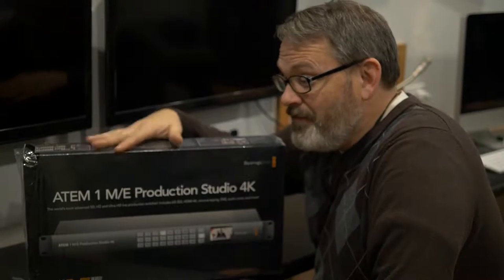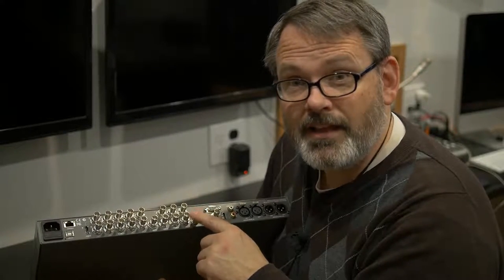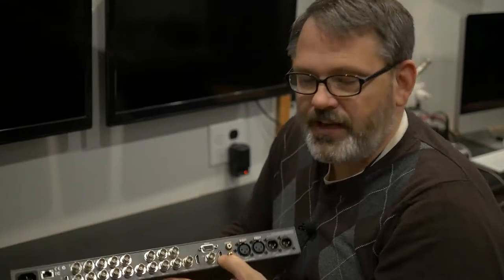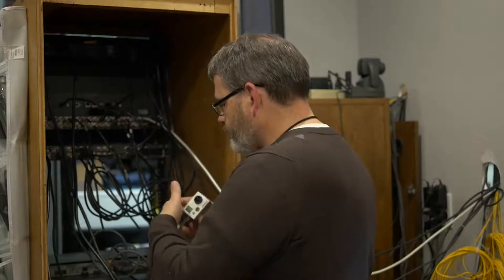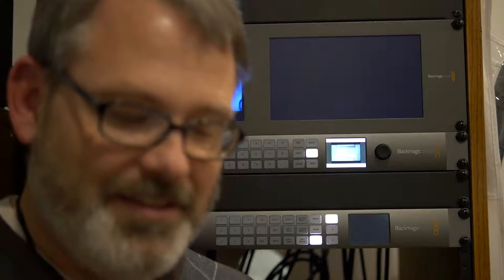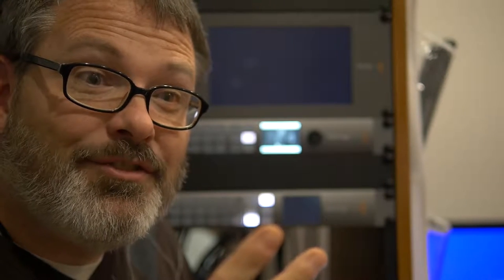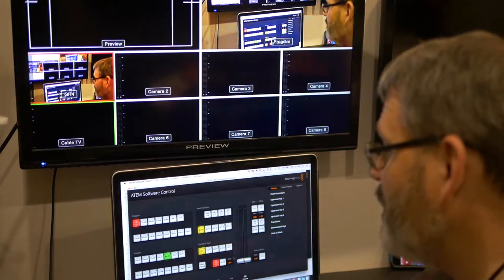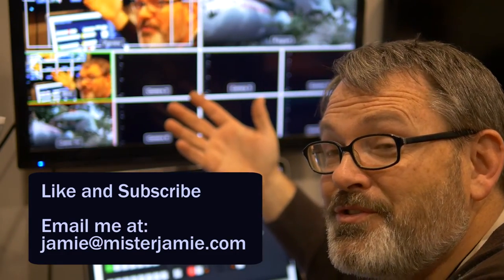Episode 007 - Unboxing the Blackmagic Design ATEM 1 M/E Production Studio 4K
At last I am unboxing the ATEM 1 M/E Production Studio 4K.  This video switcher will be the heart of our new camera system, and I don't know much about it yet.  Let's learn about it together!

SmartVideo Hub Inputs
1 CAM1
2 CAM2
3 CAM3
4 CAM4
5 PP1
6 PP2
7 PGM
8 HyperDeck
9 HyperDeck Shuttle
10 DVD
11 SAT
12 FCP Playback
13 Aux 1
14 Aux 2
15 Aux 3
16 Preview
17 MultiView
18
19
20 Decimator OUT (Scaled)

SmartVideo Hub Outputs
1 SmartScope 1
2 SmartScope 2
3 Camera Return
4 Green Room
5 IMAG1
6 IMAG2
7 Teredek Vidiu
8 HyperDeck
9 HyperDeck Shuttle
10 DVD Recorder
11 Closed Circuit
12 FCP Capture
13 ATEM Input 5
14 ATEM Input 6
15 ATEM Input 7
16 ATEM Input 8
17 ATEM Input 9
18 ATEM Input 10
19
20 Decimator IN (Unscaled)